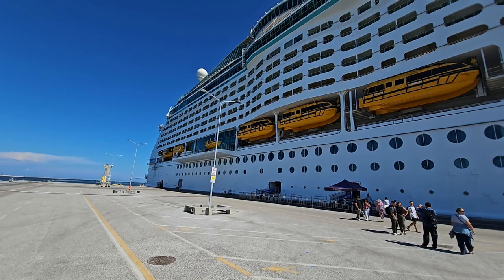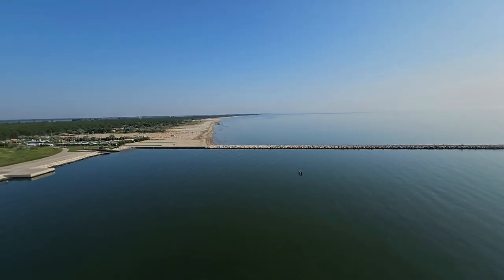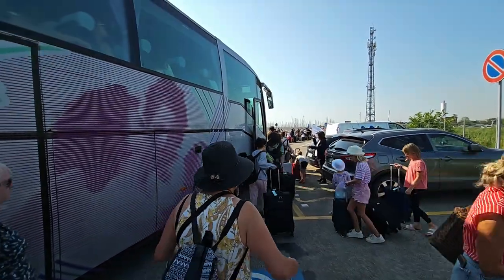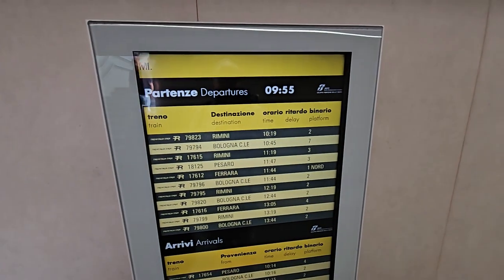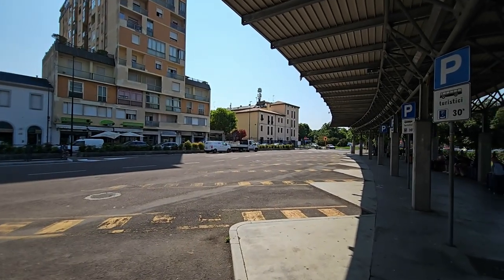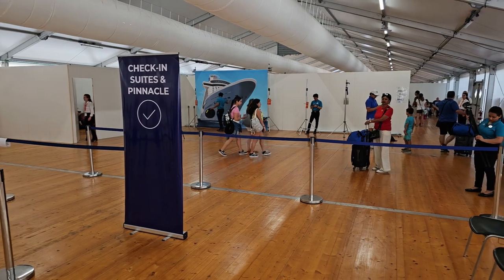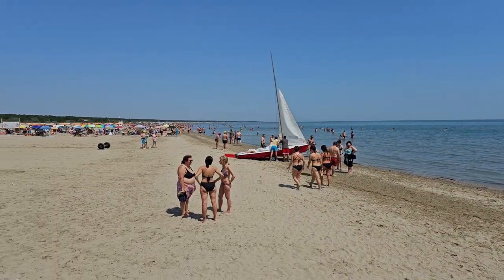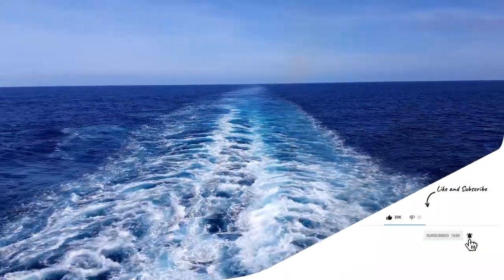Ravenna Cruise Port, Beach and Cruise Travel Connections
In our Tips for travellers series we share with you the cruise port of Ravenna, Italy. This was from our Explorer of the Seas cruise in June 2023.
In this video we walk out of the port complex and walk around the town of Ravenna, sharing information on the train station and travel connections to Bologna and beyond. , We take the shuttle bus to Ravenna and back and also visit the local beach right by the port and we share with you tips and tricks on how to do it in an economical way.

Please leave a comments or questions.  We hope you find it useful and informative.

Music credits